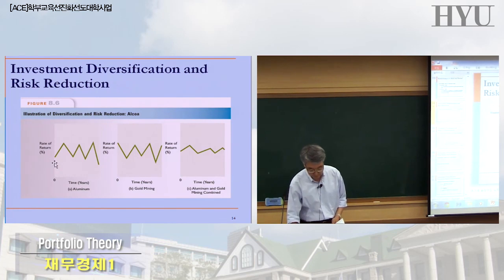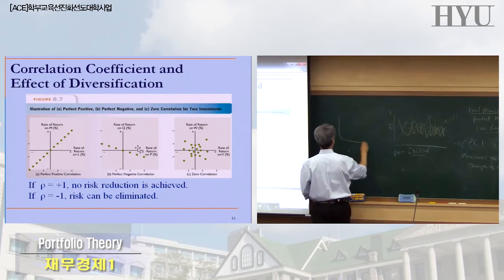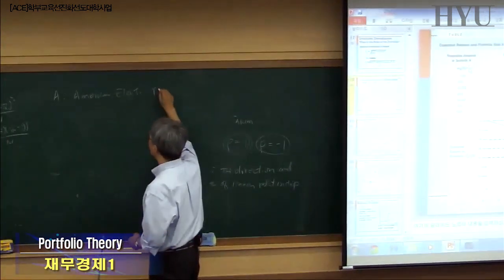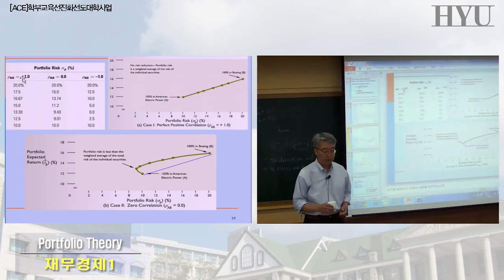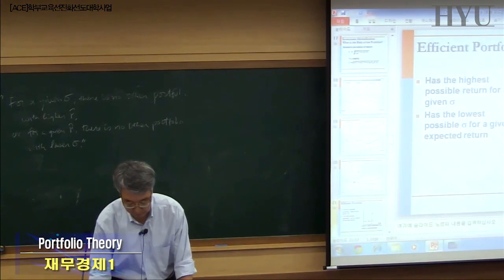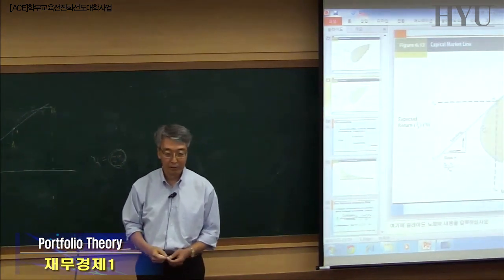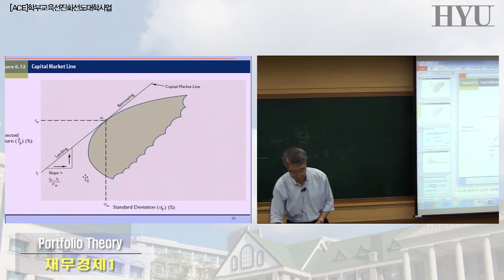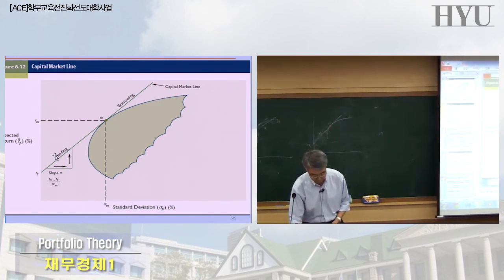20140603재무경제1 14강 Theory of Investment - Diversification